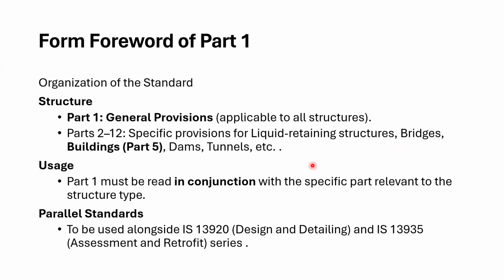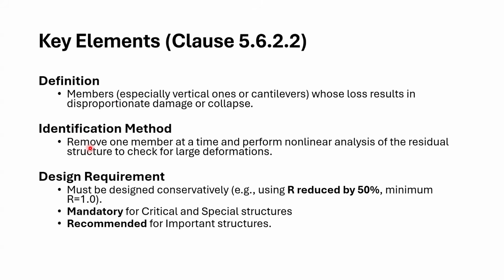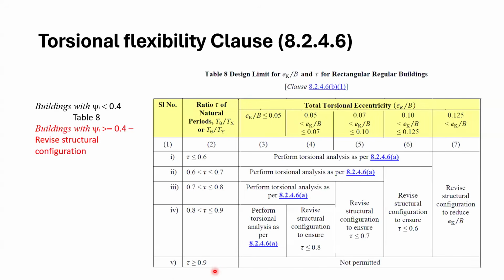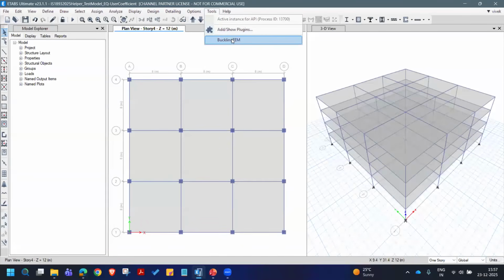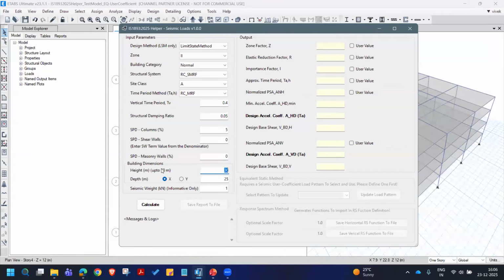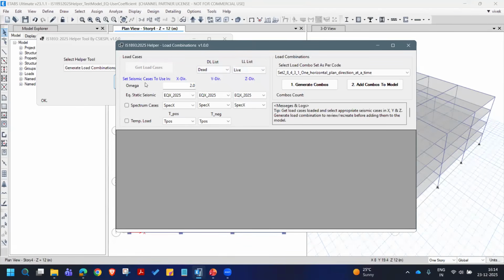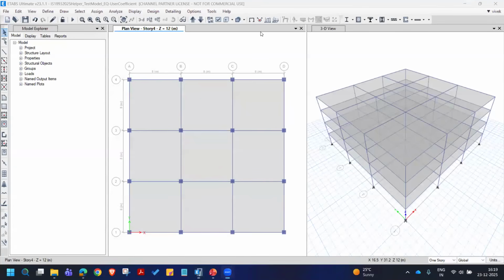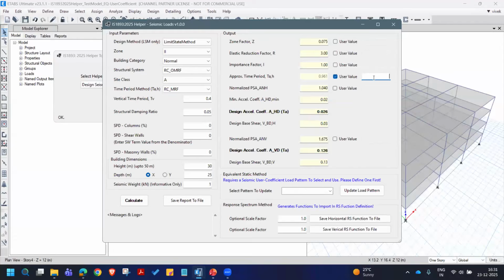Webinar 008 - Plug-In for ETABS for IS1893-2025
**The released version of the plugin has the correct implementation than the one used in the presentation.

In the current implementation of the plugin v1.0.0, regarding Clause 14.4.1 of Part 5:

1. The DL and LL components use a load factor of 1.0, while the Omega factor is applied to the EL component.
2. An additional set of load combinations with the Omega factor is added at the end of the basic load combination set, as specified in Clause 8.4.3.
3. The additional set of load combinations with Omega factor are generated when temperature loads are excluded for the load combination generation.

For the time being, for #3 please create the basic combinations with temperature loads (which will be numerous) and manually create the special combinations.

Please note that the plugin cannot automatically bifurcate load combination sets (for example, specifically for vertical elements); this must be handled manually by the user. **